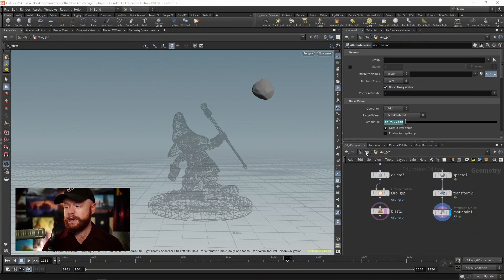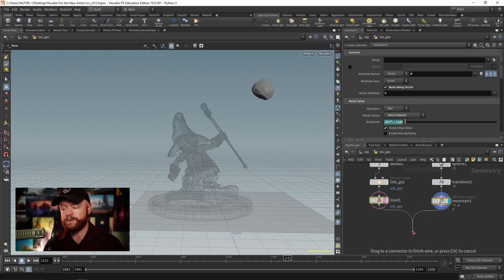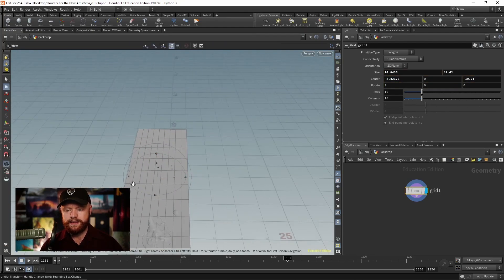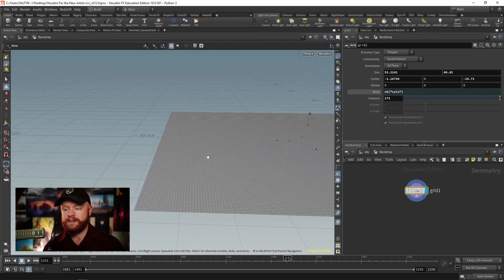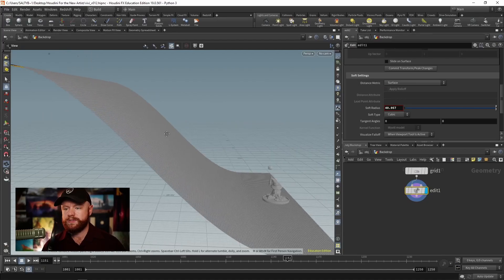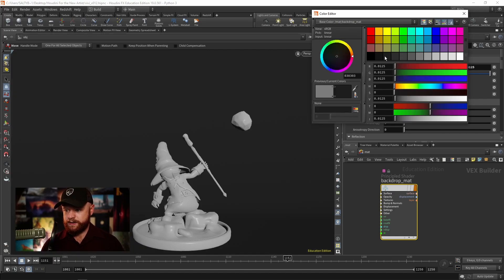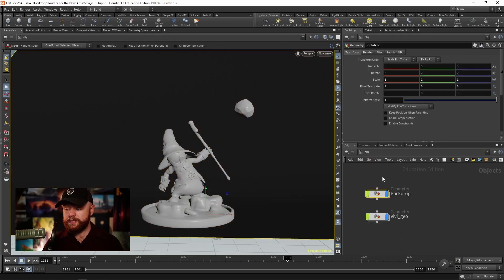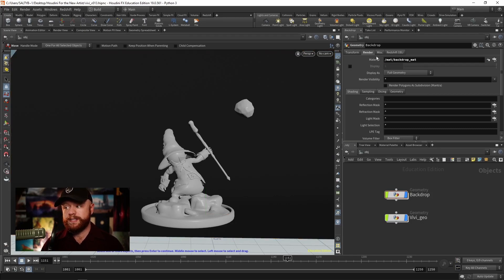Houdini For The New Artist - Part #4 - Understanding Attributes & Materials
In this video, we explore materials and attributes.  I'll show you multiple ways of applying materials / shaders to objects in Houdini.  Plus, we'll also talk about point, primitive, vertex, and detail attributes along with the shop_materialpath attribute which assigns materials.